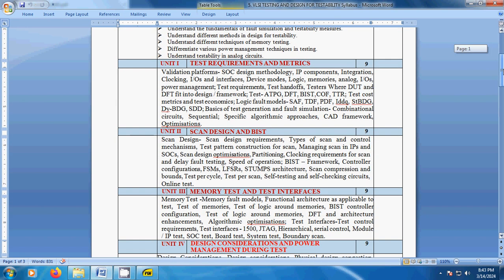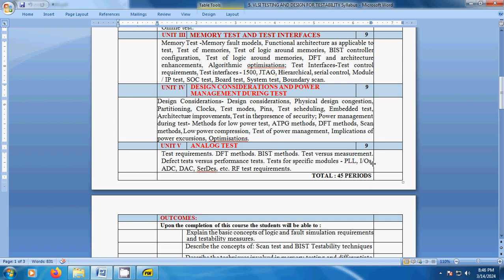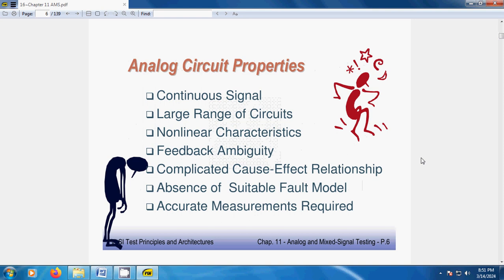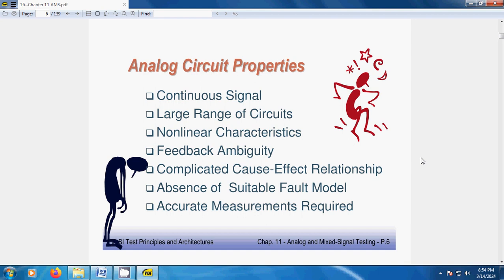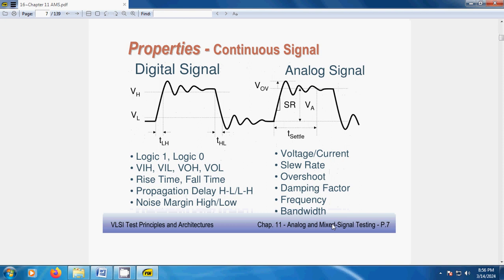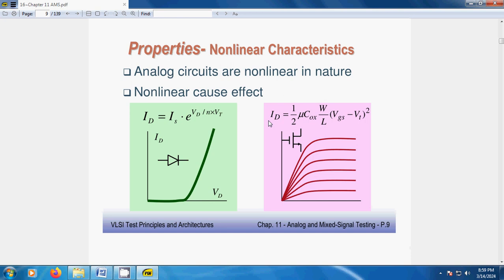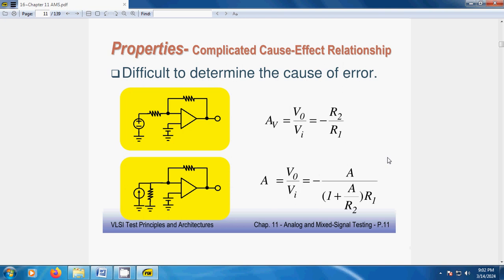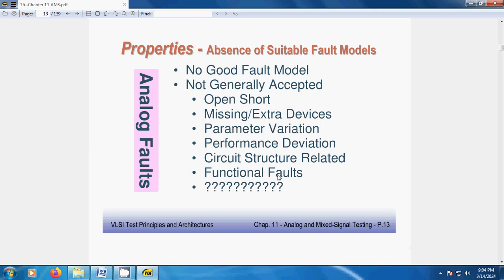CEC362 - VLSI Testing and Design for Testability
Unit 5   Analog testing Introduction